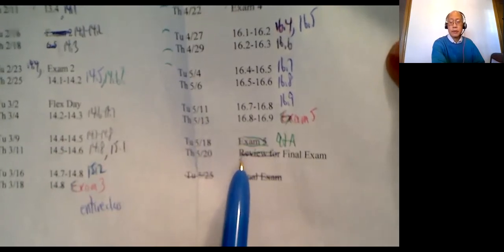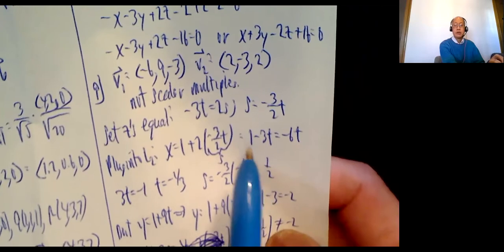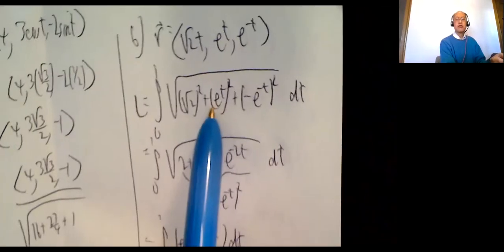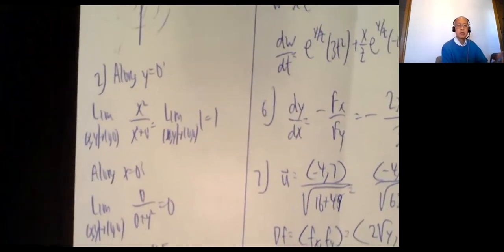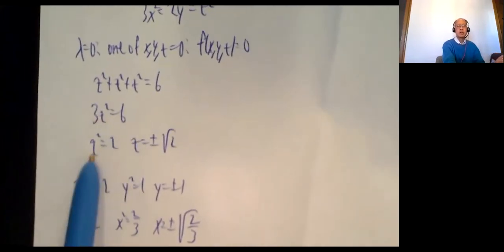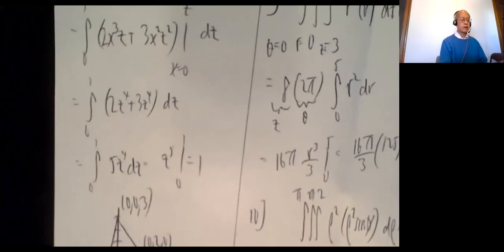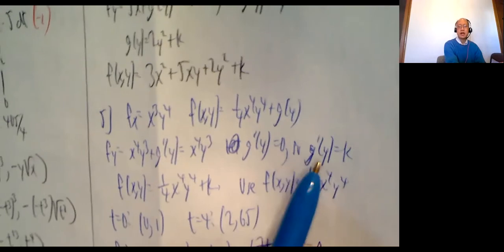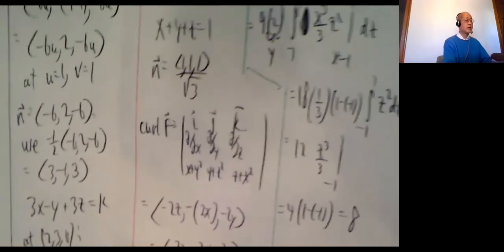MATH 110C TUE 05/18/21